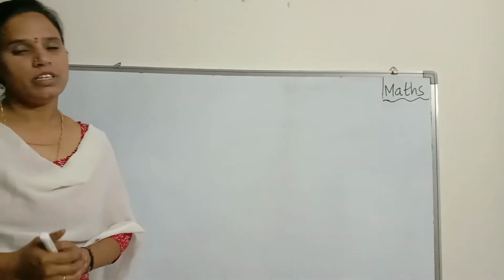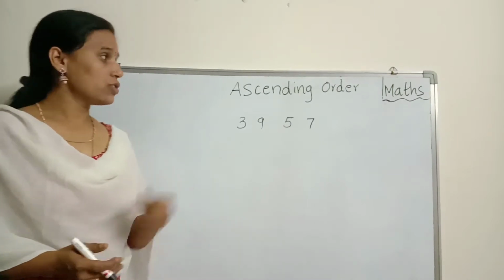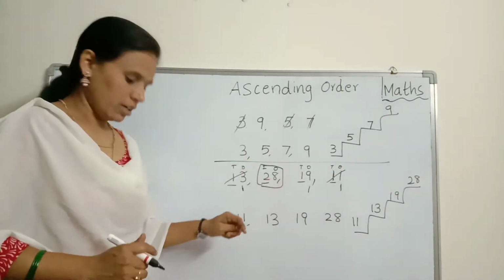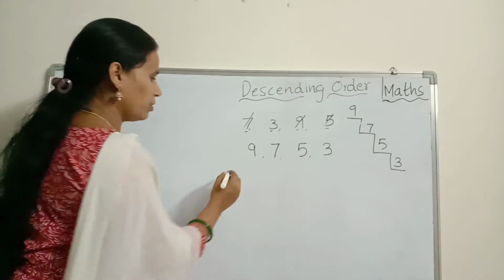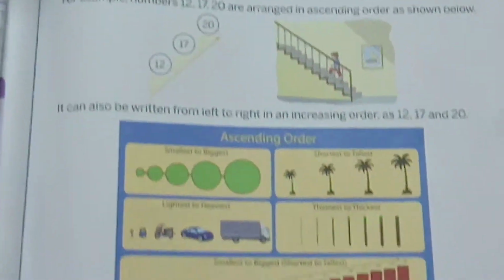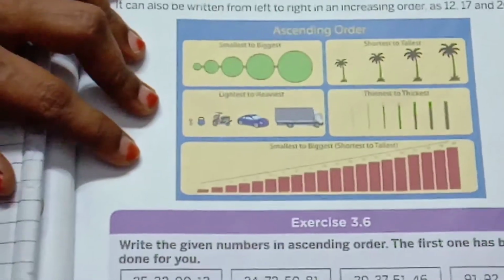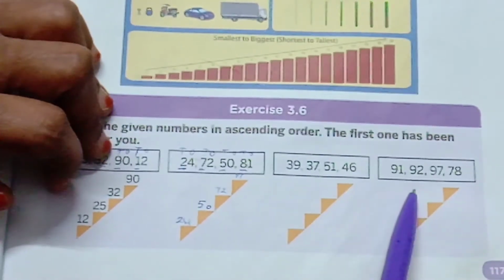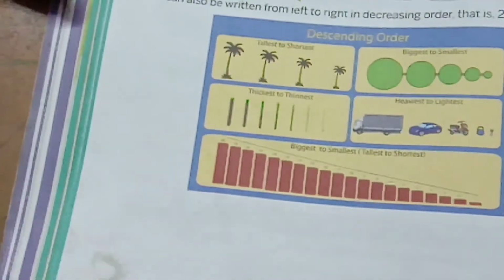Class-I , Maths Chapter-3 ( Revision-2)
Cha-3 textbook pages